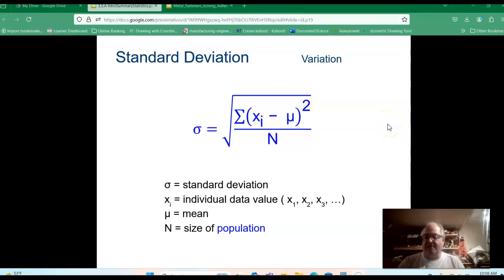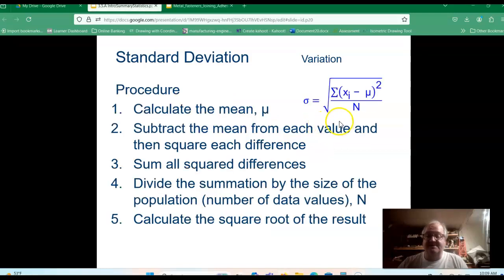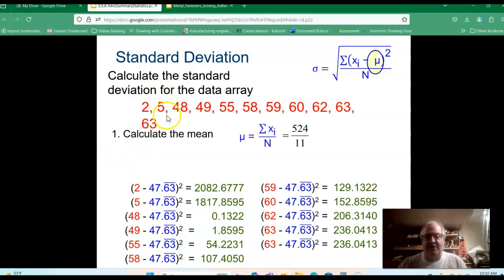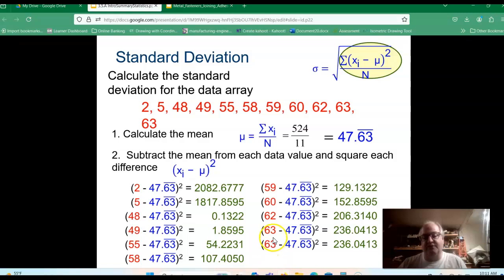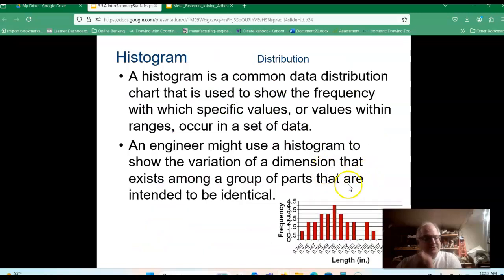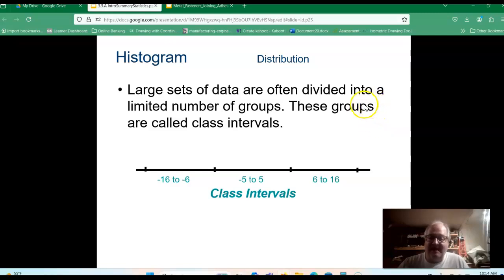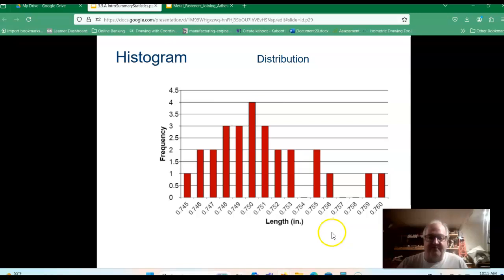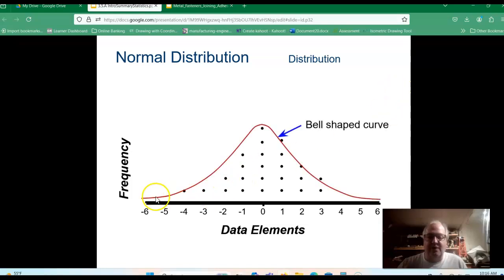Statistical Process Control Lecture Part 3